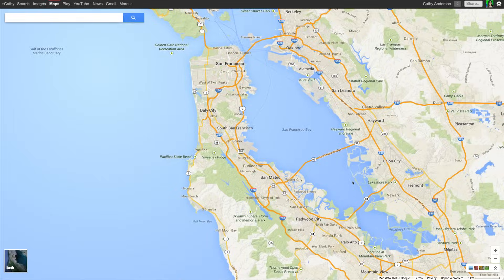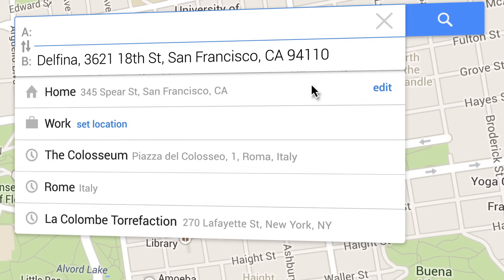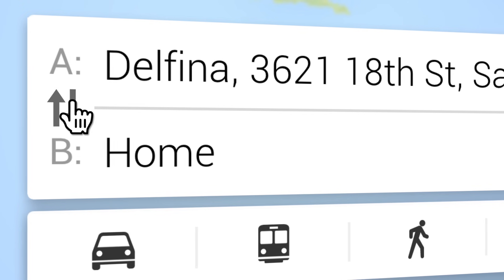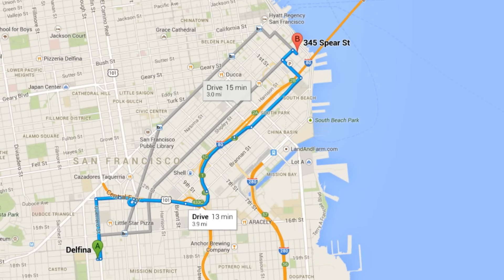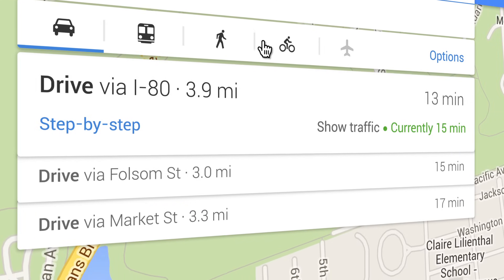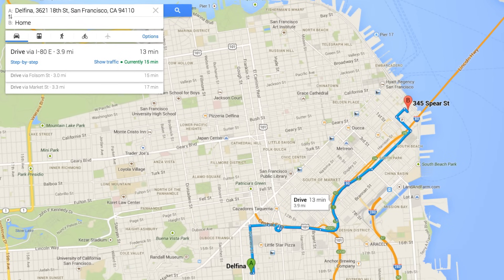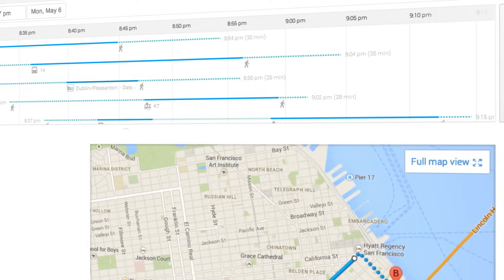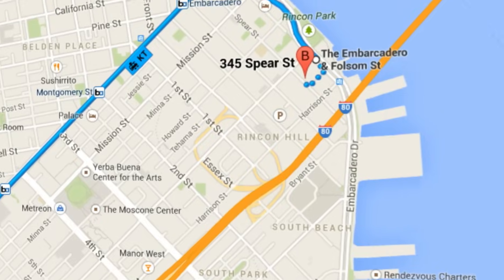How to use the new Google Maps: Directions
Walk, bike, drive or ride — find the fastest way there.